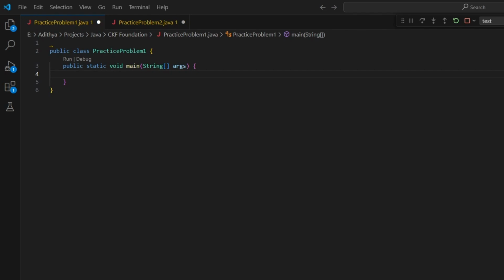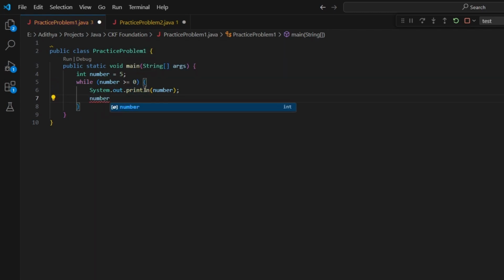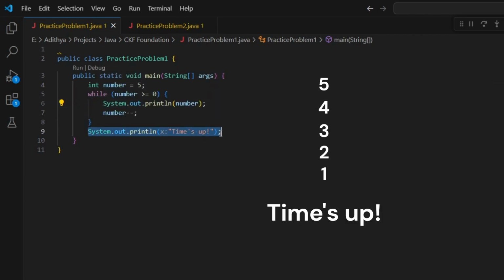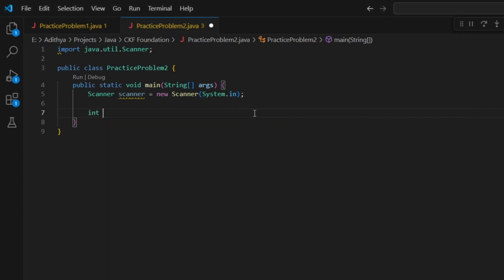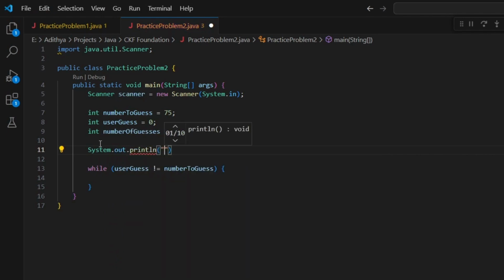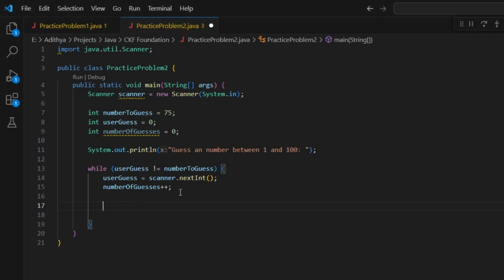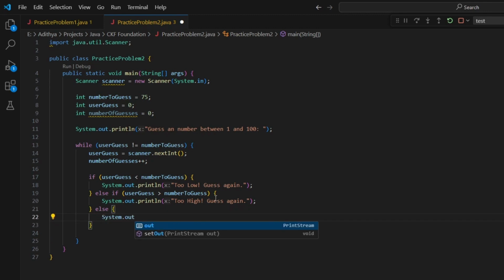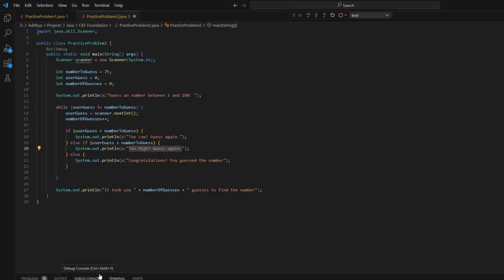Java Jumpstart - Chapter 4 Practice p.1|Lesson #4.3